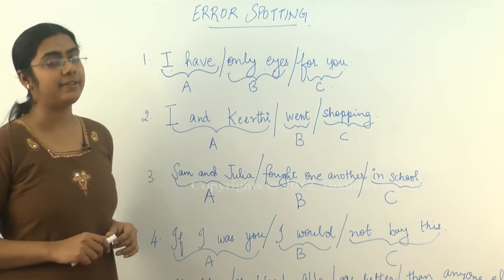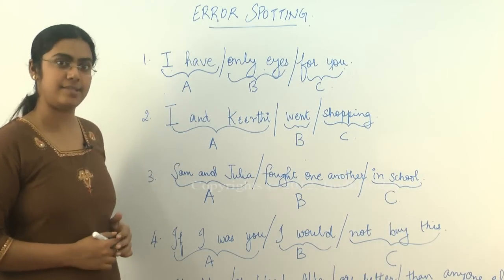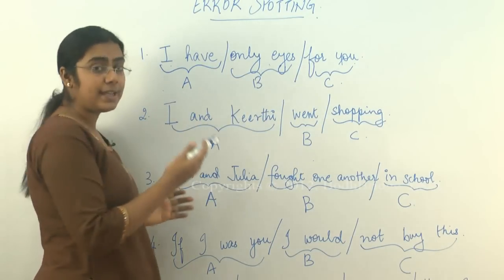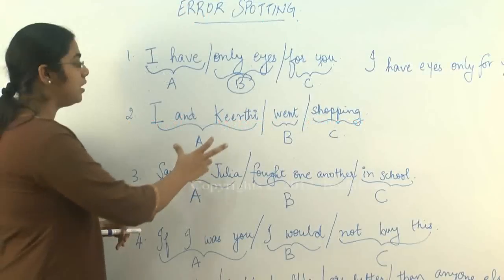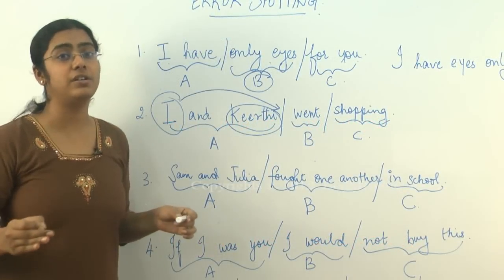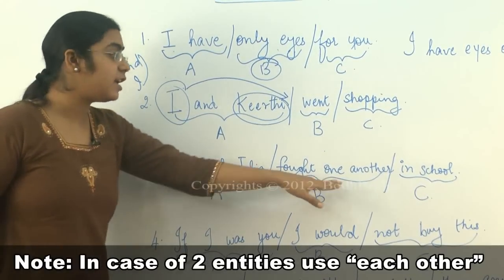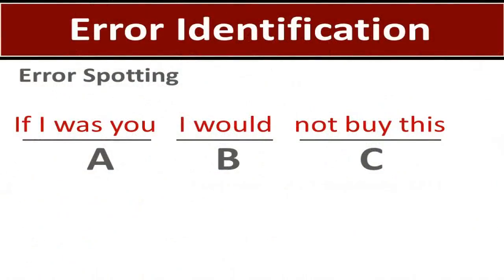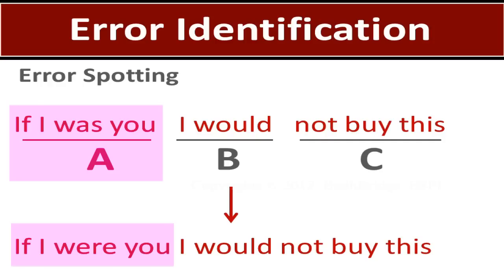Best tips on Communication skills --- Error Identification